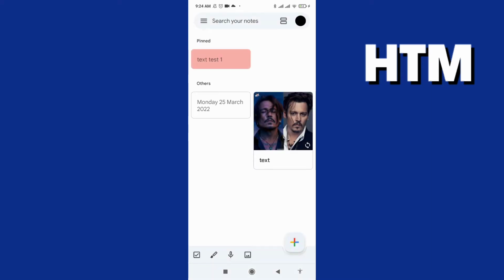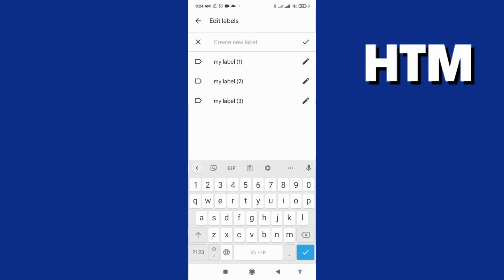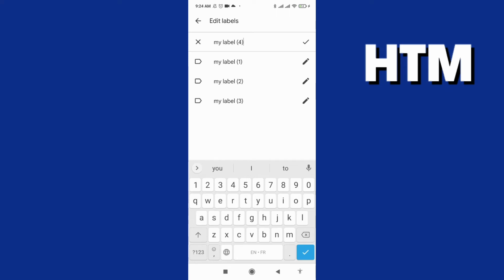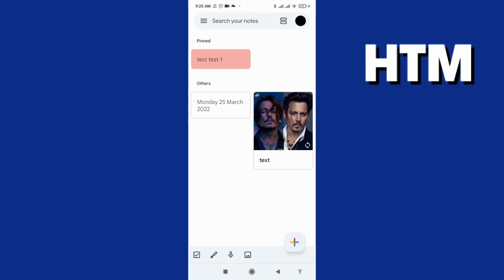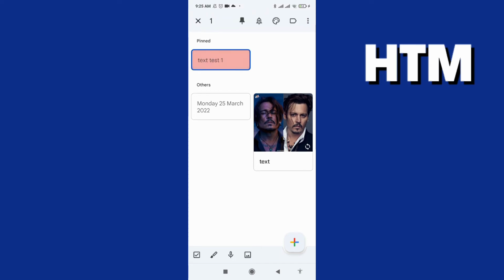How To Create New Label in Google Keep Notes 2022